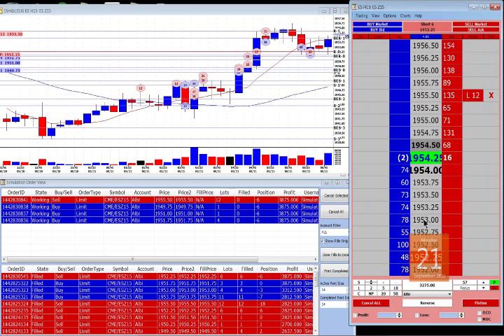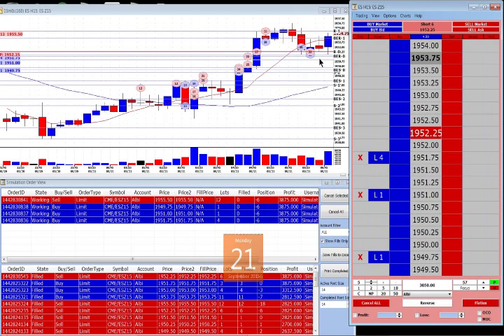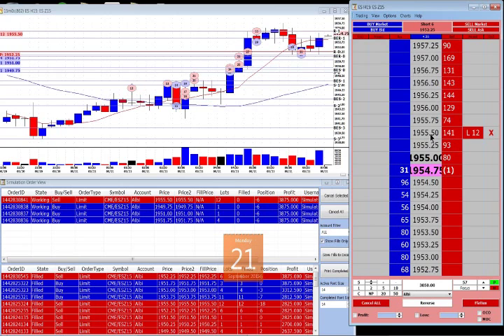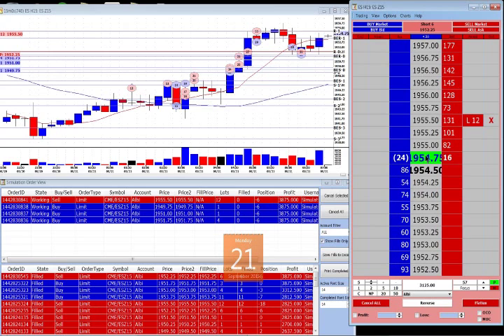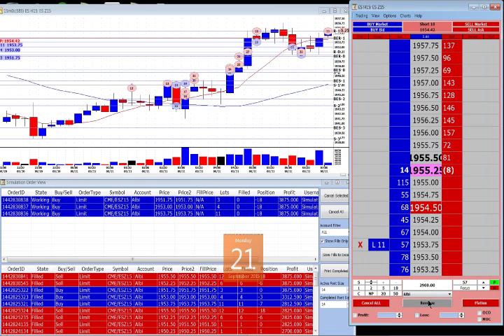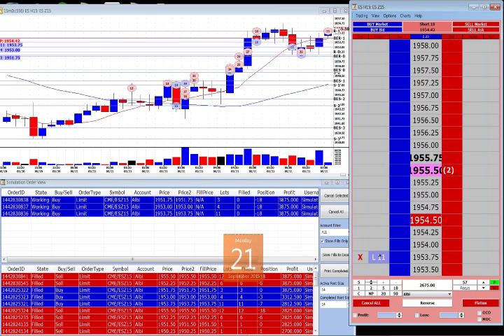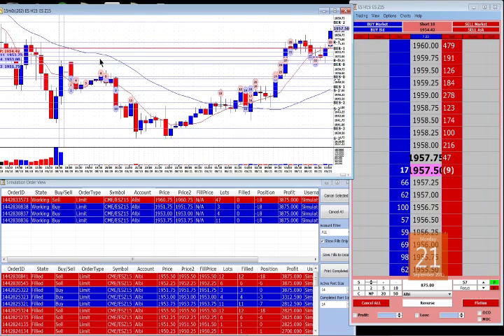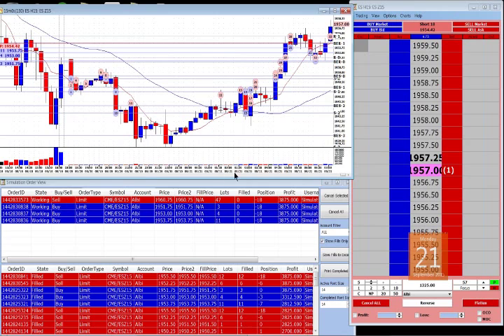2015 SISO Trading System Platform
Scale-In/Scale-Out Trading Strategy and Money Management System

Different Technical Trading Systems have two general approaches to taking profits out of the Market.
One is a “Trend Following” approach the other is “Counter-Trend” approach.

Identifying a trend and jumping on board is only one half of the problem. The other half is identifying where the trend ends and closing the position. This is where most profits evaporate; traders just stay to long in a dying trend.
The Counter-Trend Approach identifies a trend, and then sets up trades against it. But when the trend continues beyond the entry price, the position is usually close by a protective stop to cut losses.

Identifying the Trend’s Targets or “Turning Points”, and properly placing orders at these turning points against the trend and taking quick profits multiple times, is our approach to making consistent profits when trading certain markets.

In today’s high volatile Market it takes more than just placing a trade and hoping for the best to be successful. No matter which market you are trading and no matter where you open the trade, making a profit is what it is all about. Most of the time in a high volatile Market making a profit is not as hard as keeping the profit you make.

When engineering this trading strategy, our main goal was to protect our profits while adding to them. We feel we have accomplished this using our Scaling-In and Scaling-Out of Positions Trading Strategy. Added to this trading approach is a Money Management System that protects the open position and the profits from previously closed trades.

Combining 50 years of market experience and studying different trading Philosophies’, then applying what was identified to consistently and repeatedly appear in daily and intraday price charts of some Indices and Equities, such as The Dow 30, S&P 500 and Nasdaq 100 Index, reliable mathematical formulas have been identified. These formulas along with a deep understanding of how the power of computers can be applied to trading the financial markets, helped us to create our Proprietary Price Turning Points Strategy. Adding specialized computer programmers, we have utilized these formulas in beta format to consistently show profitable trades.

Keeping in mind, that no one entity can force the price in any market to go in any one direction. It is the herd mentality, amplified by computers firing high volume trades, that creates a market direction. Our Trading Strategy utilizes these Proprietary Turning Points to place limit orders waiting for the price get to that price point so a trade can be entered. But just starting a trade at these levels would not be enough to generate consistent profits.

Experience has taught us that without a proper Money Management System “MMS” any trading system is doomed to failure. It is our Money Management Engine built into the Trading Software that sets up the trades at these Proprietary Turning Points. The “MMS” decides the amount of capital to put at risk, when to take profits and how much profit to take.

Once in a trade, if Market forces drives the price beyond the trade entry level, it is the “MMS” that calculates how much additional capital to risk at the next identified trade level. This allows us to scale into and out of a trade, instead of just entering a position and hoping for the best before a trade is stopped out.

By building all of these factors into a trading system, we believe we have the edge needed to consistently add profits to our account and distribute a healthy return to the shareholders and investors.

Legal Stuff:   Past Performances Can Not Guarantee Future Results….